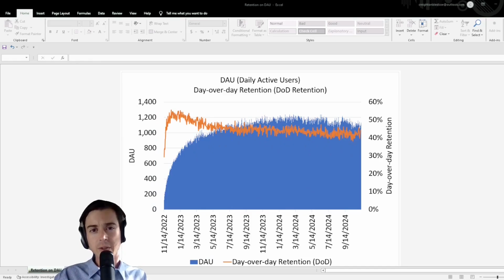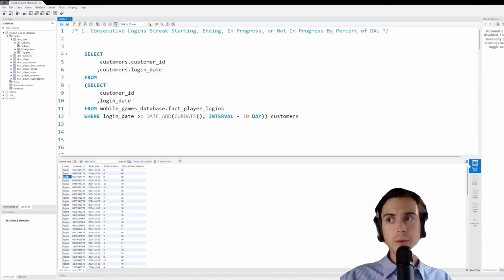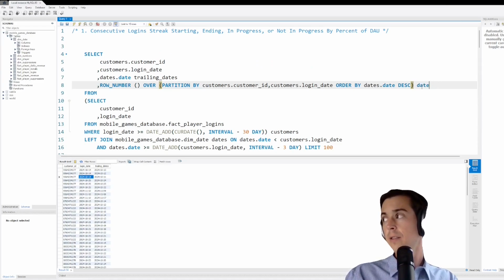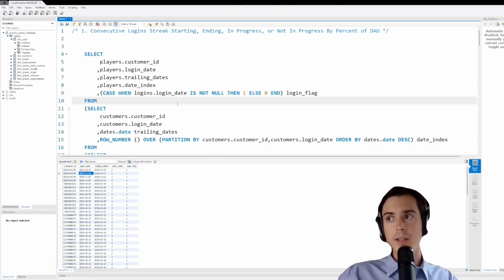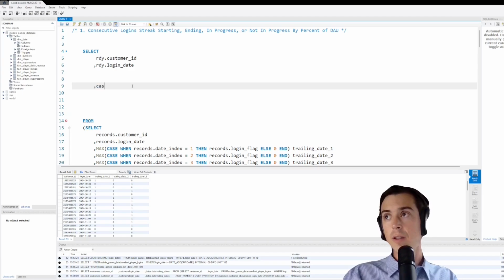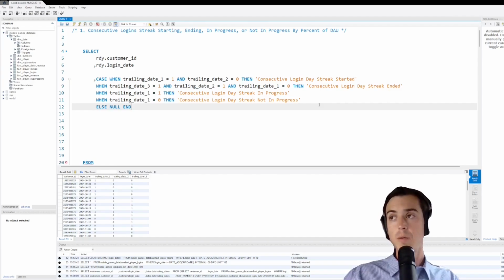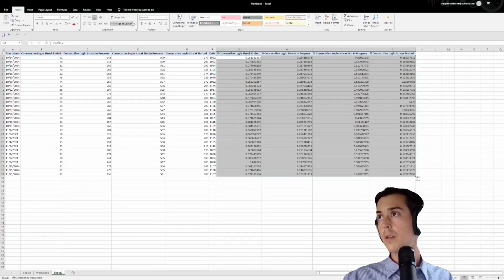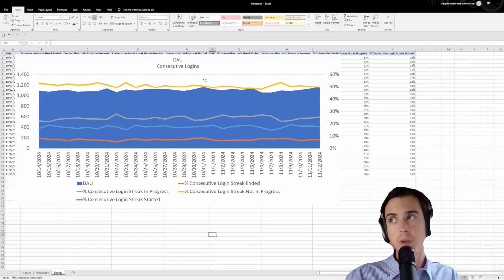Crack the Retention Code: Tracking Consecutive Login Streaks for DAU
Are you ready to go beyond basic day 1 retention? In this tutorial, you’ll learn how to calculate a critical yet overlooked measure of engagement: consecutive login streaks. Perfect for mobile games analysts, this tutorial will teach you how to calculate the percentage of your audience with consecutive login activity. Specifically, you'll know the percentage of your DAU that has started a consecutive login streak, has finished one, has one in-progress, or is not in one at all. With clear instruction in MySQL, you’ll unlock the power to understand your audience’s retention on a whole new level. Take the next step in your analytics journey and transform your approach to retention today!